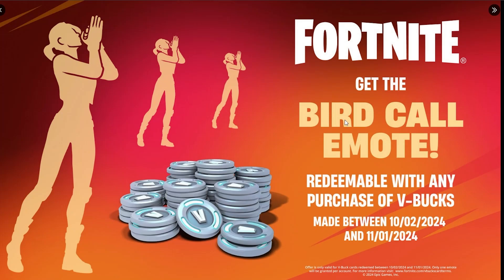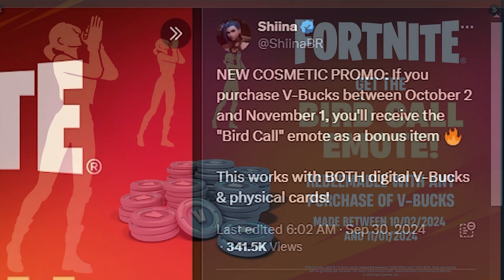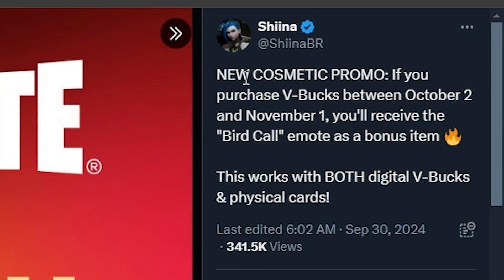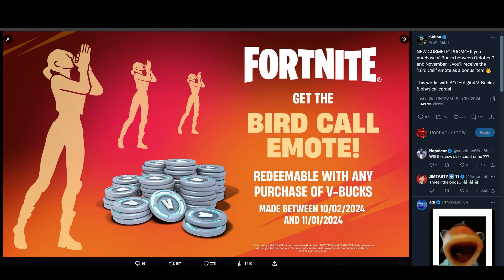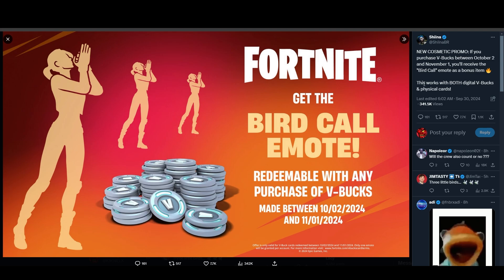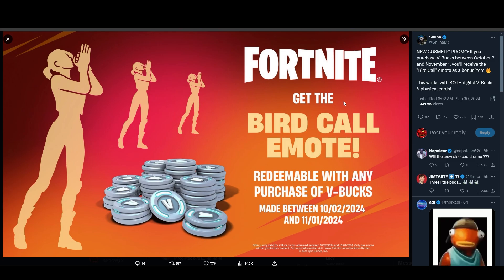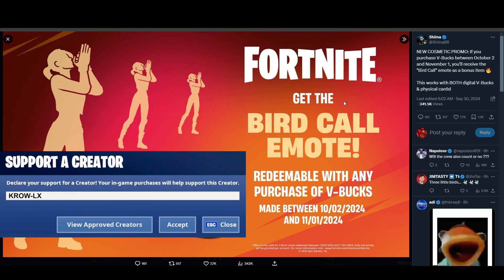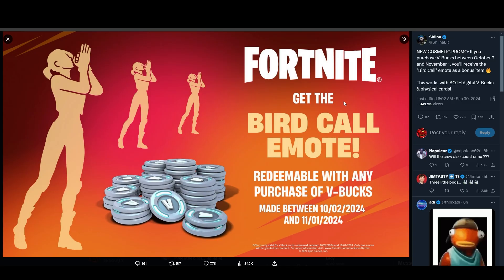How to Get the FREE Bird Call Emote in Fortnite... 🤗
free emote!

More Content!